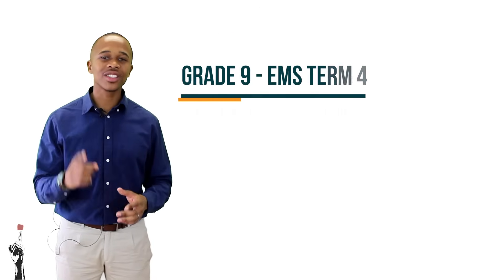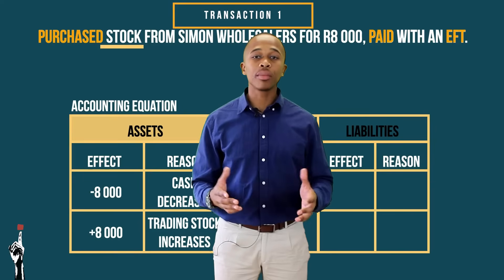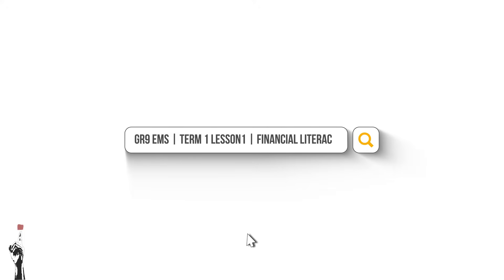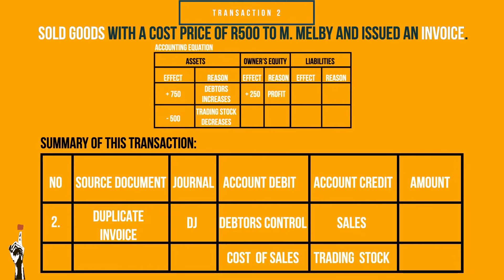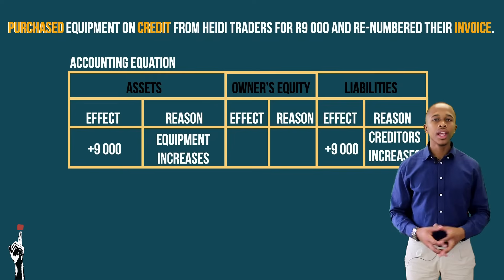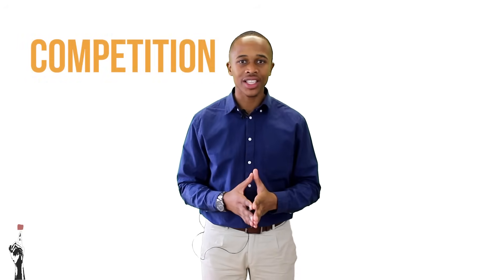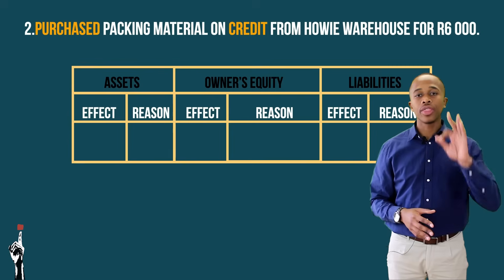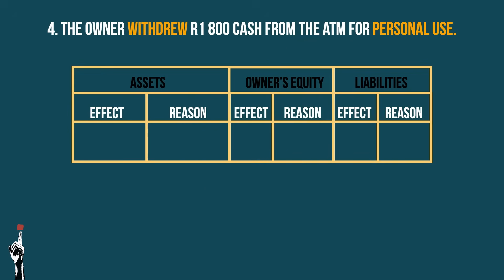Gr9 EMS: Fin. Lit. | Term 4 | Lesson 1 | Cash & Credit: Transactions and the accounting equation.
Thuma Mina Teaching is a registered non-profit company:

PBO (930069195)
NPC (K2020/187250/08)
NPO (250-220)

Chapters:
00:00 Intro
00:27 Cash and credit transaction
00:56 Transaction 1
02:01 Transaction 2
02:26 Activity
04:42 Activity
05:46 Activity
07:21 Class competition Activity